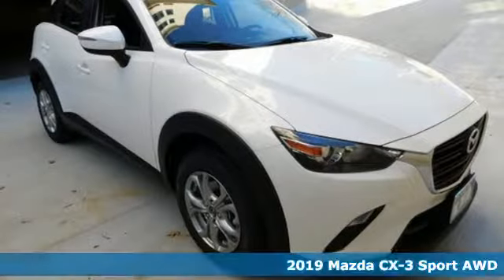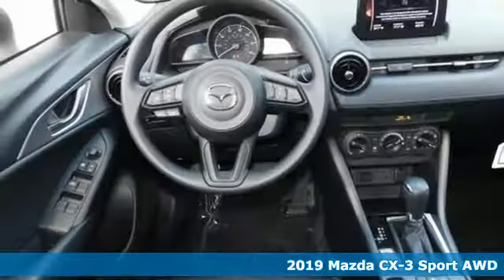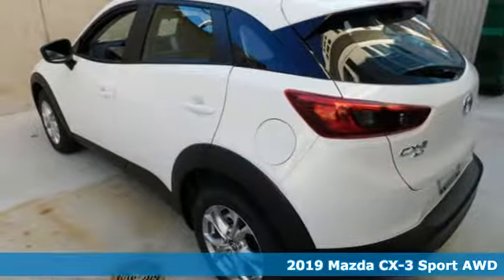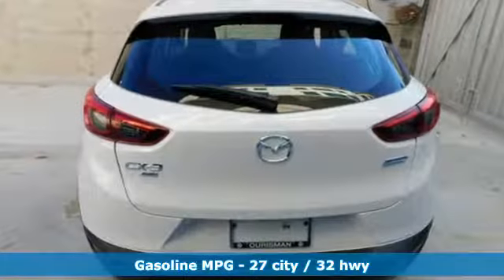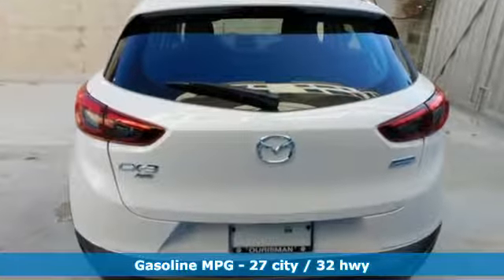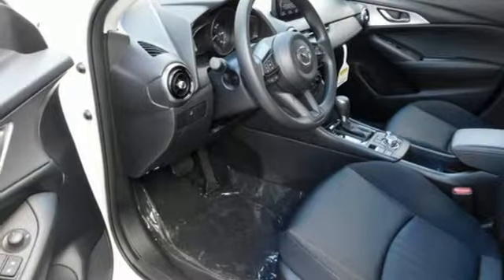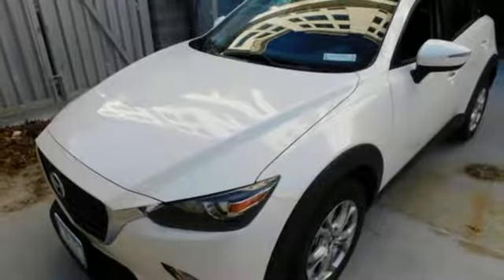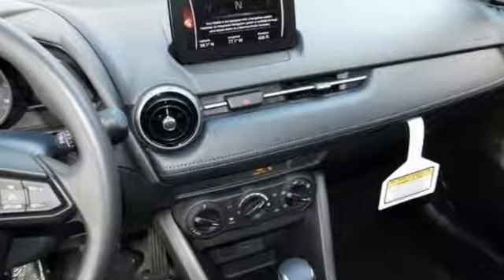New 2019 Mazda CX-3 Rockville, MD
Year: 2019
Make: Mazda
Model: CX-3
Trim: Sport
Engine: 2.0L 4-Cylinder
Transmission: 6-Speed Automatic
Color: White
Interior: Black
Stock #: K1430463
VIN: JM1DKFB7XK1430463
Snowflake White Pearl 2019 Mazda CX-3 Sport AWD 6-Speed Automatic 2.0L 4-Cylinder $1,395 off MSRP! Factory MSRP: $22,985 Price includes: $750 - Customer Cash

Address:
801 Rockville Pike